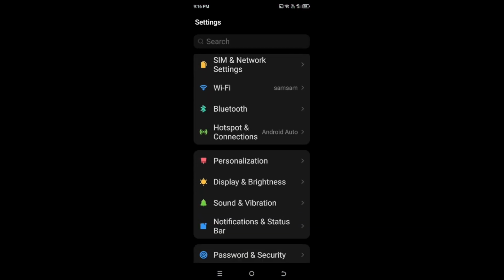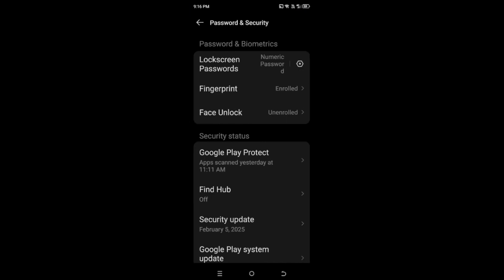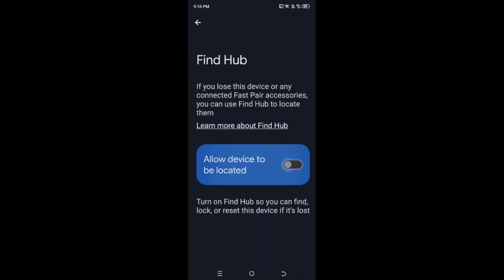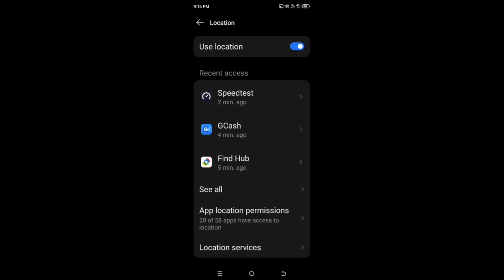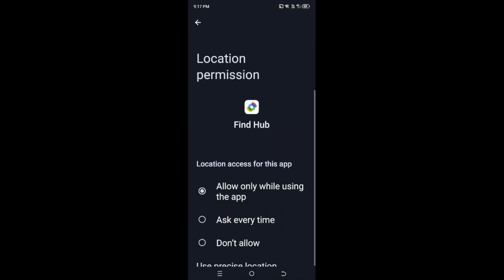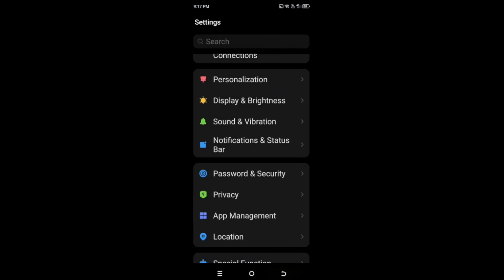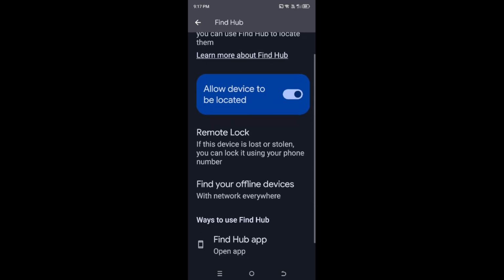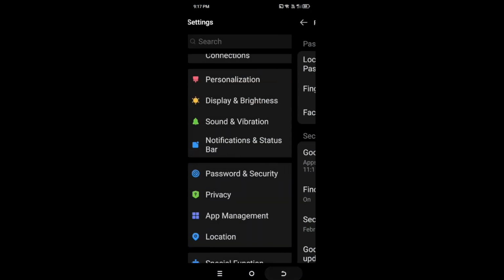How to enable Find My Device on your Android phone [2026]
Want to protect your Android phone if it's ever lost or stolen? In this easy step-by-step tutorial, you'll learn how to enable Find My Device on your Android phone. Discover how to turn on Find My Device, locate your phone, secure your data, and use Google's built-in tools to help find your device.

This beginner-friendly guide works on most Android devices and helps you enable Find My Device quickly and securely in just a few simple steps.